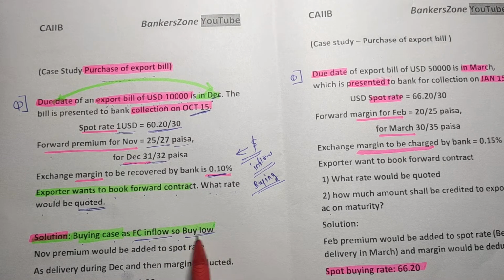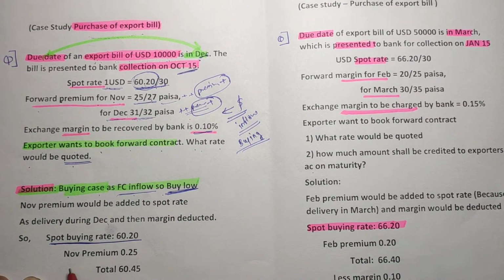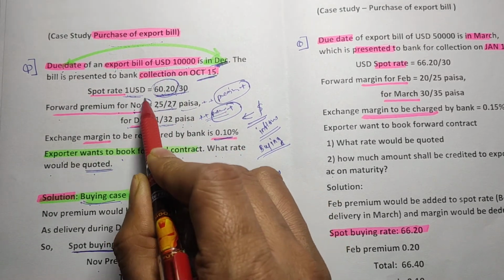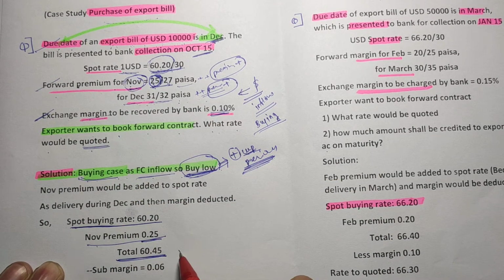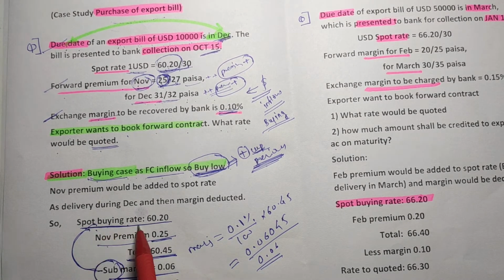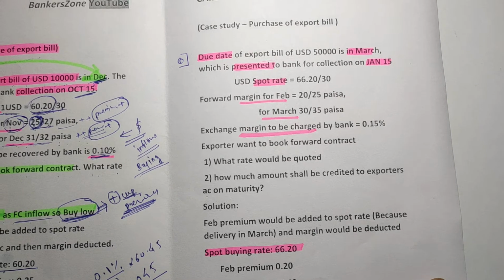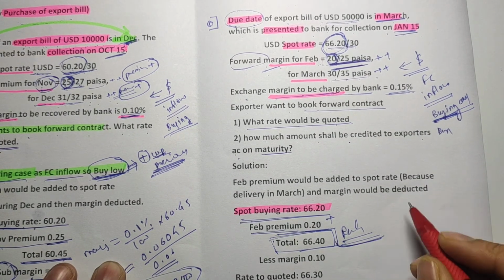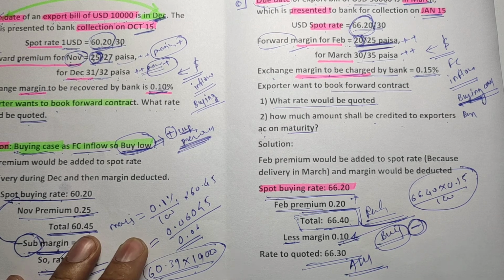CAIIB BFM foreign exchange case study